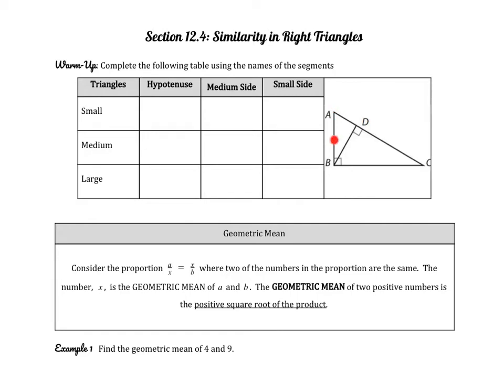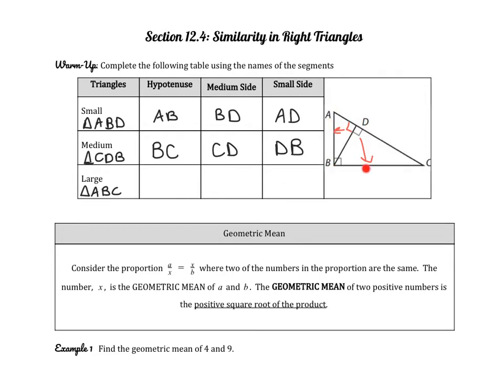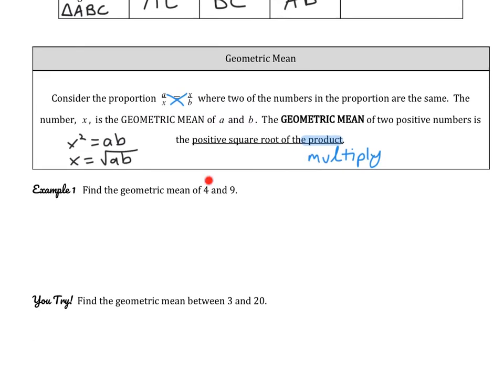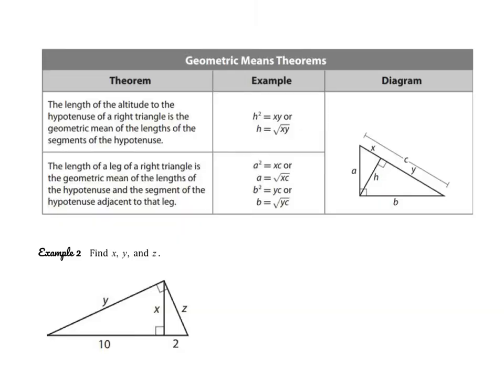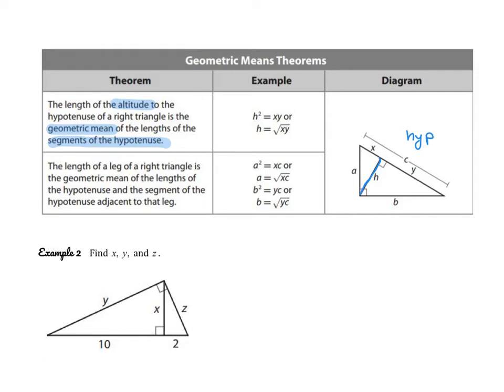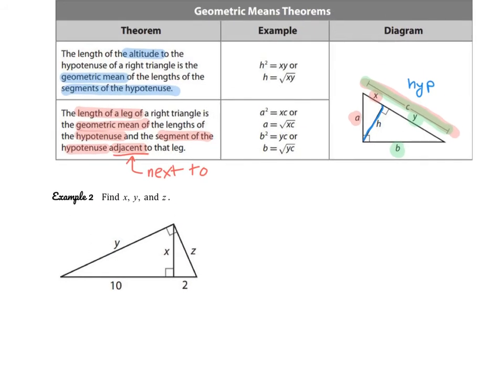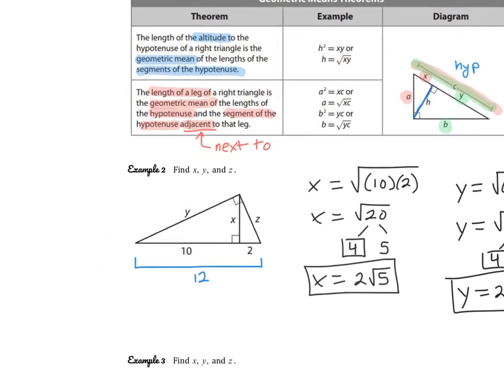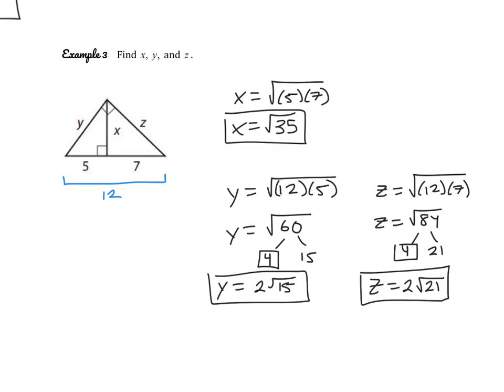Geometric Mean Theorems